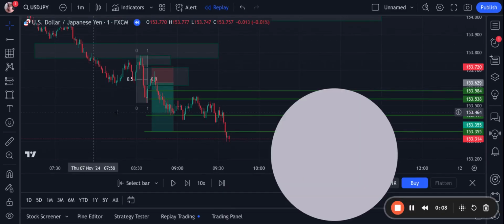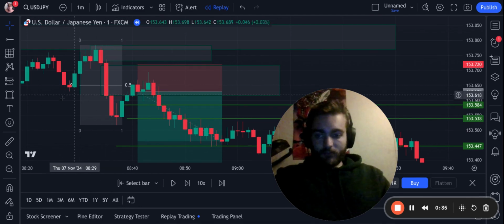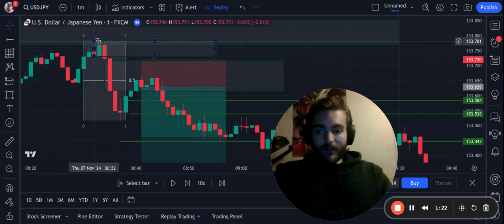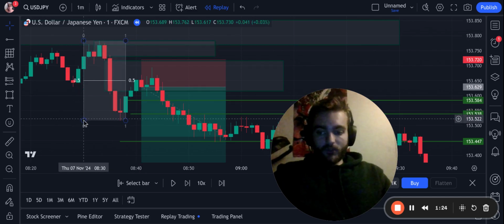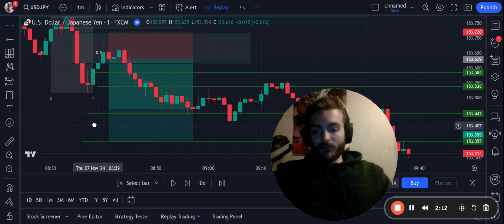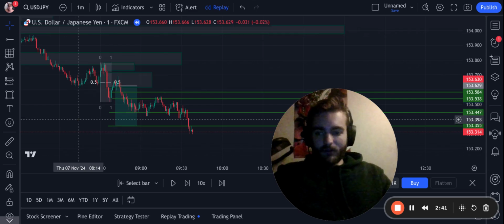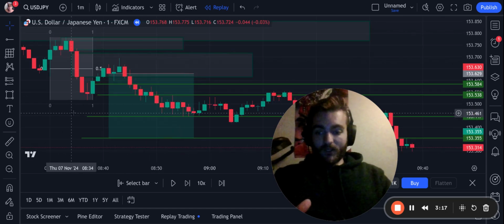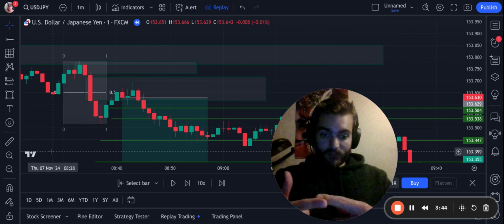29/100 1min FVG & 1min EQ (backtesting)